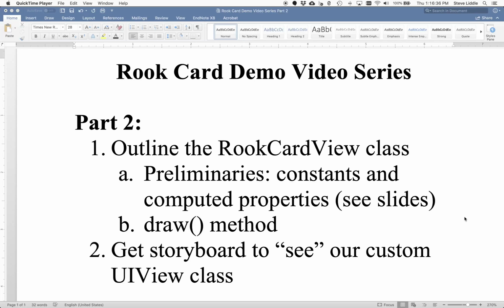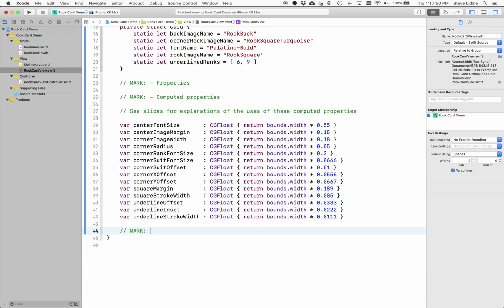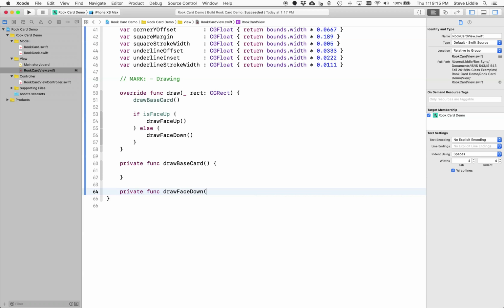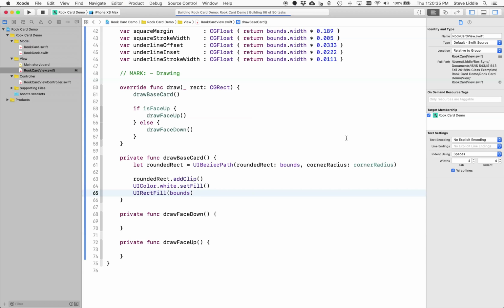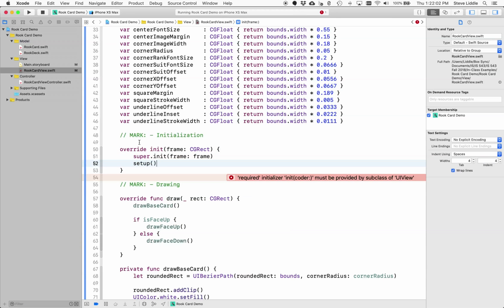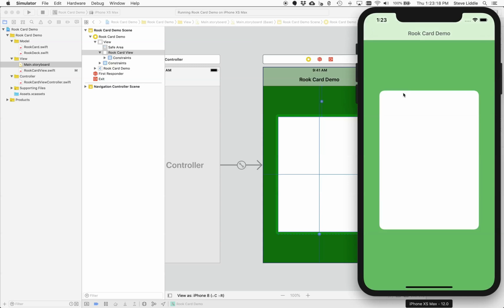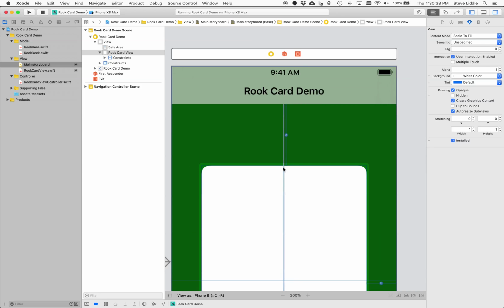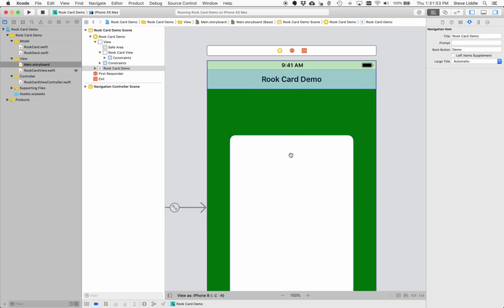Rook Card Demo Part 2 Rook Card View Preliminaries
In Part 2 of 7, we deal with more preparation for drawing custom views.